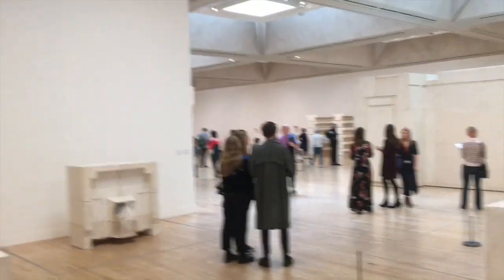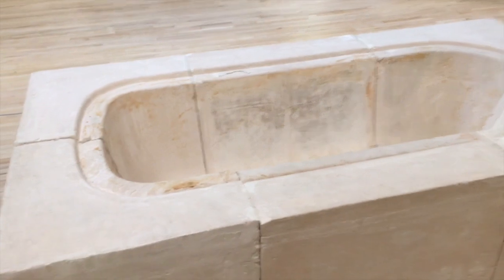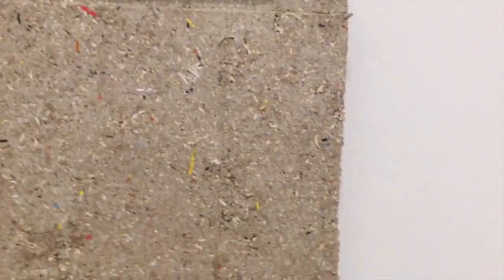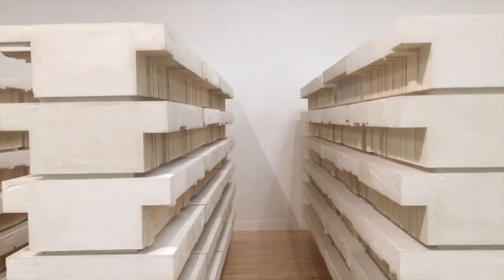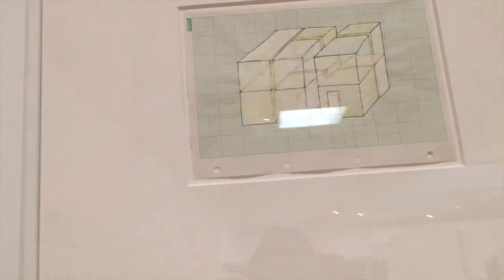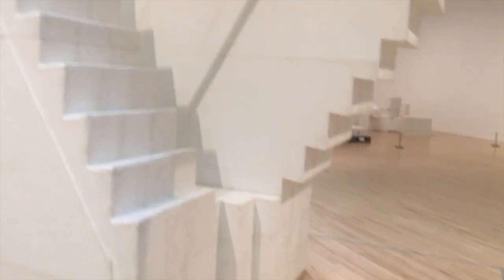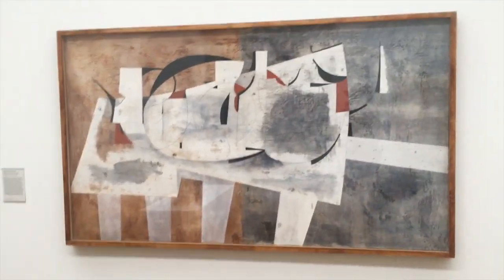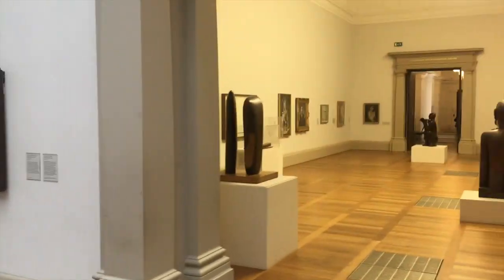ART REVIEW: Rachel Whiteread at Tate Modern by Robert Dunt, Artist and Founder of ArtTop10.com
A review of the sculpture exhibition of the artist Rachel Whiteread at Tate Britain.

This is the YouTube channel of the website ArtTop10.com which is a leading resource for the art world, focusing on reviewing art exhibitions and art fairs and interviewing artists.

Up until now our reviews have been text and image based, but we're now moving into filmed reviews. You can see the text based reviews

12 September 2017 – 21 January 2018
Supported by The FLAG Art Foundation and Amanda and Glenn Fuhrman, with additional support from the Rachel Whiteread Exhibition Supporters Circle, Tate Americas Foundation, Tate International Council, Tate Patrons and Tate Members
Ticket price eg Adult £16.50 (without donation £15.00). Concession £14.50 (without donation £13.10)
Open daily 10.00 – 18.00

Tate Britain presents the most substantial survey to date of work by Rachel Whiteread, one of the leading artists of her generation. The exhibition reveals the extraordinary breadth of her career over three decades, from the four early sculptures shown in her first solo show in 1988 to works made this year especially for Tate Britain including Chicken Shed, a new concrete shed installed outside the gallery.

Known for her signature casting technique, Whiteread’s work ranges in scale from the modest to the monumental in a variety of materials such as plaster, resin, rubber, concrete, metal and paper.

Rachel Whiteread first rose to wide public attention with the unveiling of her first public commission House in London’s East End in 1993. A concrete cast of the interior of an entire terraced house, House only stood for a few months before its demolition, but was a landmark public sculpture for London and has come to epitomise Whiteread’s lifelong project as an artist: fusing everyday architectural and domestic forms with personal and universal human experiences and memories.

In a vast 1,500m² open gallery space, some of Whiteread’s most important large scale sculptures are shown alongside her more intimate works. These will include Untitled (Book Corridors) 1997-8 and Untitled (Room 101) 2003 – a cast of the room at the BBC’s Broadcasting House thought to be the model for Room 101 in George Orwell’s dystopian novel Nineteen Eighty Four. A range of smaller sculptures include casts in different materials and colours from architectural features such as floors, doors and windows to domestic objects such as tables, boxes and a selection of Torsos, Whiteread’s casts of hot water bottles.

Another highlight of the exhibition is Untitled (One Hundred Spaces) 1995 – an installation of 100 resin casts of the underside of chairs – shown in Tate Britain’s Duveen galleries. Special sections are also devoted to archive material and to the artist’s drawings. Working with pencil, varnish, correction fluid, watercolour and collage, these works on paper constitute a distinct area of Whiteread’s practice and are an intimate part of her artistic process in producing her sculptural work.
Born in London in 1963, Whiteread studied painting at Brighton Polytechnic and sculpture at the Slade School of Fine Art. She was the first woman to win the Turner Prize in 1993 and went on to represent Britain at the 1997 Venice Biennale. The exhibition will include documentation of House and all of the other public projects which have punctuated Whiteread’s career, such as Watertower 1998 in New York, the Holocaust Memorial 2000 in Vienna; Monument 2001 for Trafalgar Square’s fourth plinth in London and Cabin 2016 on Governor’s Island. She has been awarded numerous prestigious commissions, and solo exhibitions of her work have been shown internationally in museums and galleries such as MADRE in Naples, Kunsthaus Bregenz, the Museums of Modern Art in Rio de Janeiro and Sao Paolo, The Solomon R Guggenheim Museum in New York, the Museum of Contemporary Art in Chicago and Serpentine Gallery in London. Whiteread lives and works in London and her work is represented in major private and public collections worldwide.
Rachel Whiteread is curated at Tate Britain by Ann Gallagher, Director of Collection, British Art and Linsey Young, Curator of Contemporary British Art, with Helen Delaney, Assistant Curator and Hattie Spires, Assistant Curator of Modern British Art. The exhibition is co-organised with the National Gallery of Art, Washington, curated by Molly Donovan, where it will be shown in autumn 2018, and will also tour to the 21er Haus Vienna and the Saint Louis Art Museum.